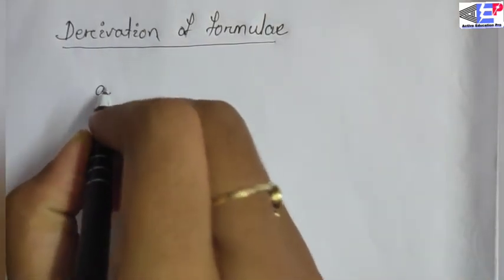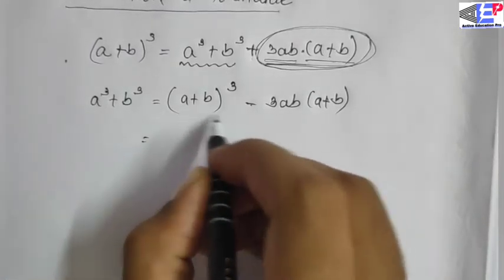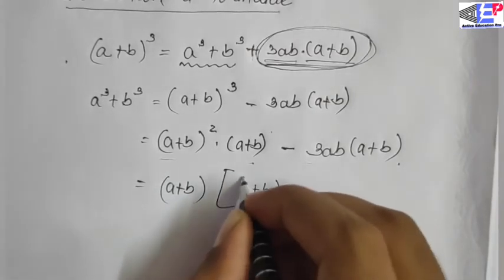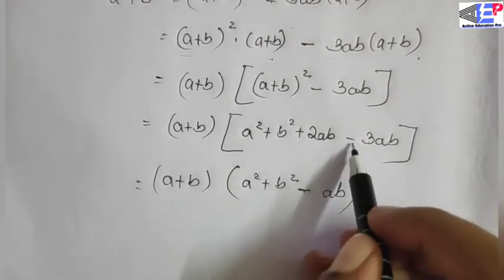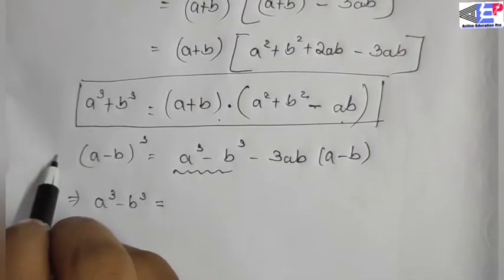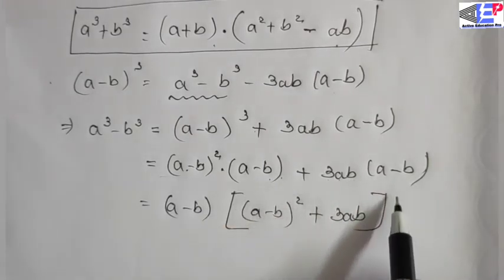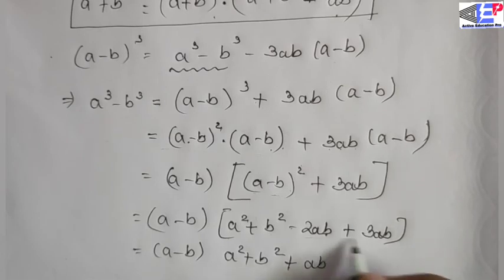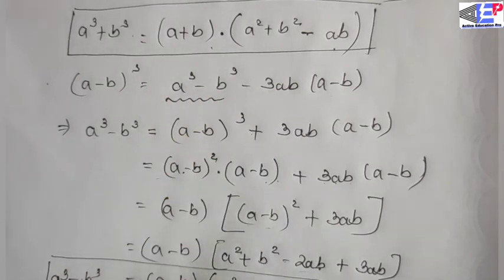a cube plus b cube and a cube minus b cube. Mathematics Formulae. Part - 4.